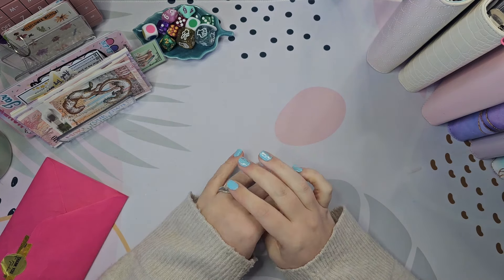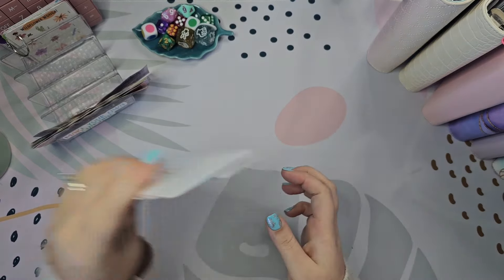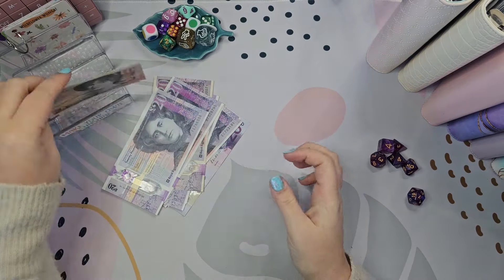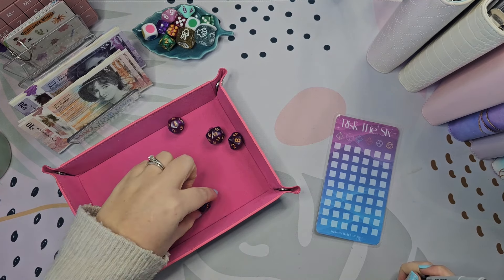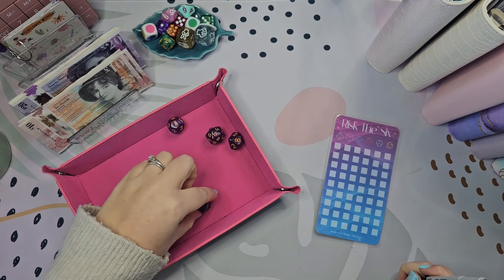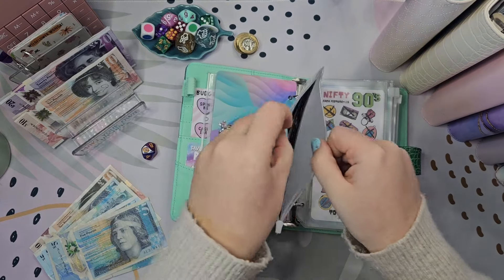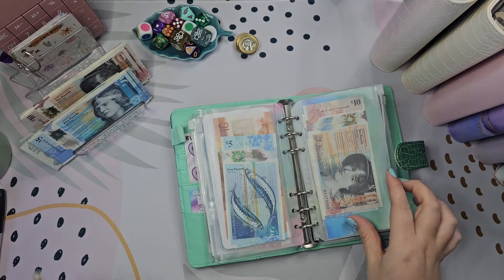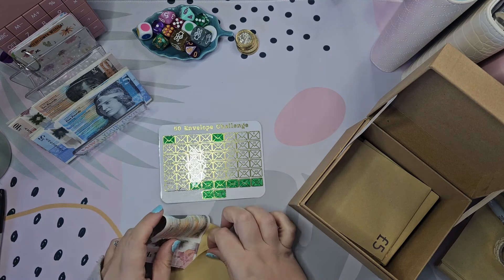Cash stuffing £210 into savings challenges | Happy mail | Sinking funds & budget UK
Hi,

My name is Kerry, and I am 28, living in our own home with my husband and 2 kids. This is our cash stuffing and budgeting journey, which helps us financially prepare for upcoming events, bills, and savings to add to our home. 🙂

■Monzo - We both get £5 if you use my referral, sign up & use your card for 1 payment (no minimum)!

Risk the Six

■Save with Sophie

■My Money Matters

◾️WhatIfIFly17
◾️Scottish Highlander on a Budget
◾️La Belle - Envelopes & Bank envelope
■Budget with Chey
■Luna Lolly
■Grounded Budgets
■My Money Matters
■Queen Bee Makes
■PlanBudgetRepeat
■Studio Budget Co
■That Budget Lux
■Budgets & Dreams - Jen
■Budget with Abbie
■Lazy Flamingo Design - Tammy
■Save with Sophie
■The Rocking Witch
■Scouse Girl Budgets
■Budget Gals UK
■Esme Budgetz